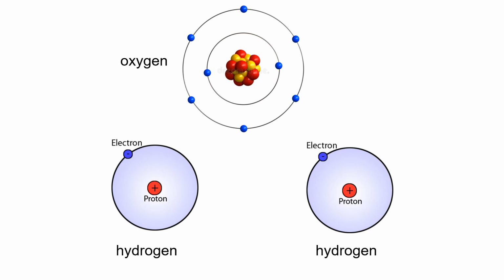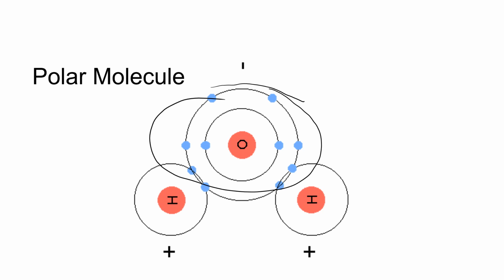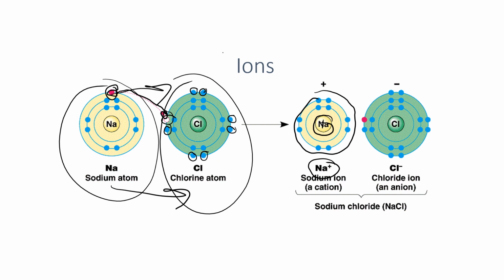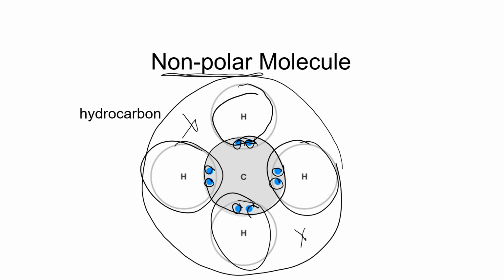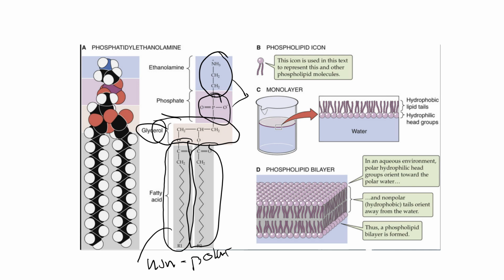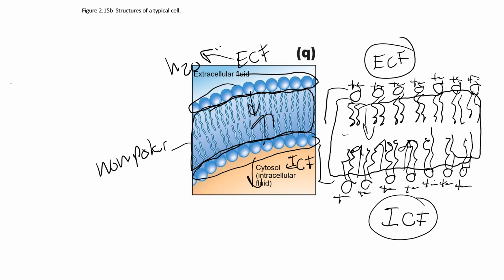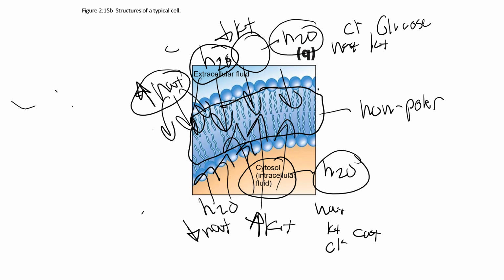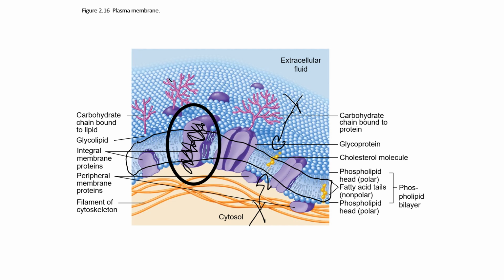The Anatomy and Function of the Cell Plasma Membrane.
This lecture starts by explaining what makes a molecule polar and why polar molecules are hydrophilic. It then talks about what makes a molecule or atom an ion and why ions are hydrophilic. Next it explains what makes molecules nonpolar and why nonpolar molecules are hydrophobic. It then talks about the organization and anatomy of phospholipids and how they are organized within the plasma membrane of cells. It finishes by discussing the functional purpose of the plasma membrane and the role integral proteins play.

0:00 What Makes a Molecule (Water) Polar
8:42 Polar Molecules are Hydrophilic
12:27 What makes a Molecule/Atom a Ion
19:01 Ions are Hydrophilic
21:08 What Makes a Molecule Nonpolar
24:28 Nonpolar Molecules are Hydrophobic
28:04 What Phospholipids are
35:01 Plasma Membrane Organization
43:00 Functional Purpose of Plasma Membrane
48:00 Integral Proteins Structure and Function
53:36 Conclusion